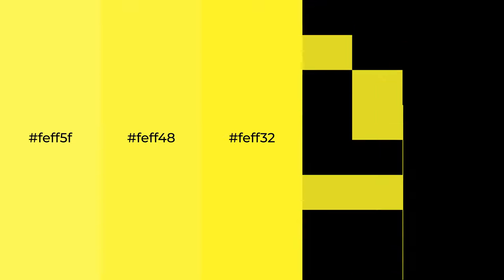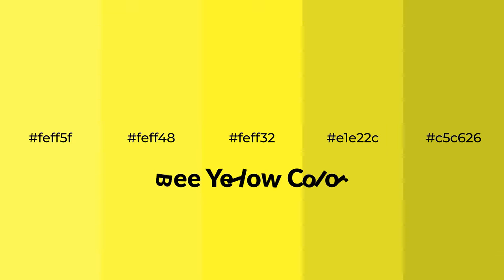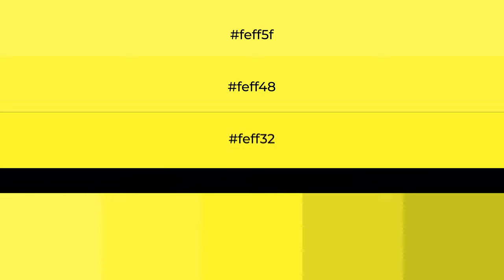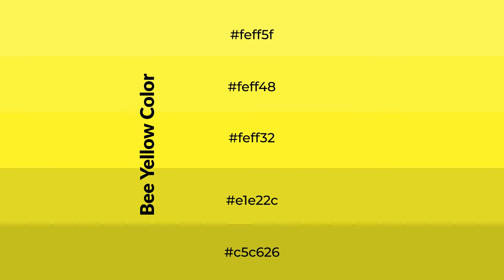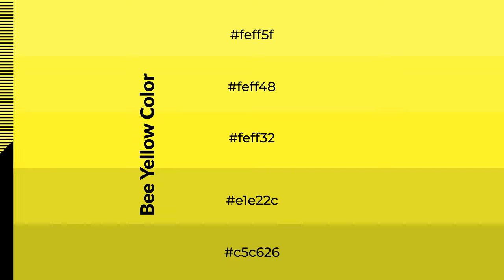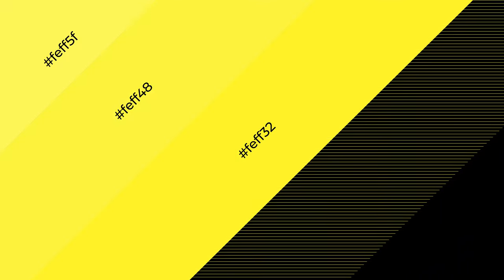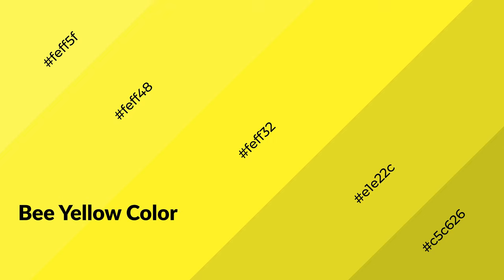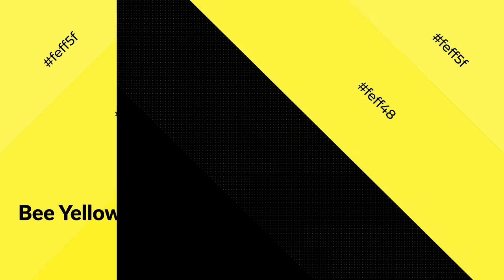Shades & Tints of Bee Yellow color feff32 A Warm Green color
Shades of Bee Yellow color feff32 Warm Shades of Bee Yellow color with Green hue for your project!

Shades
Hex e1e22c

Tints
Hex feff48

Bee Yellow is a warm color, and it emits cozier and active emotion. Warm colors are symbols of warmth, fire, heat, and sunshine. It also evokes joy, passion, love, and even anger emotions. You can see them used in Restaurants and Gyms.